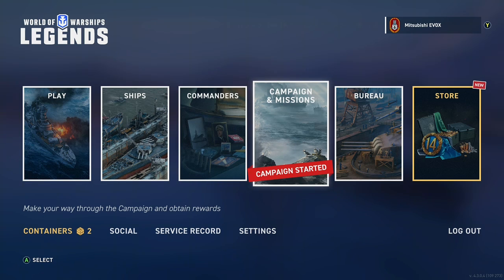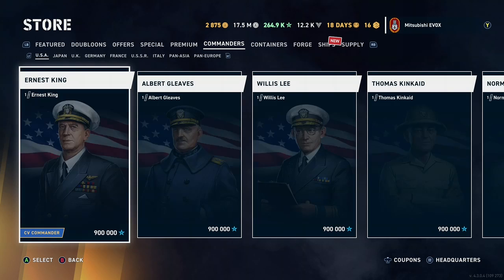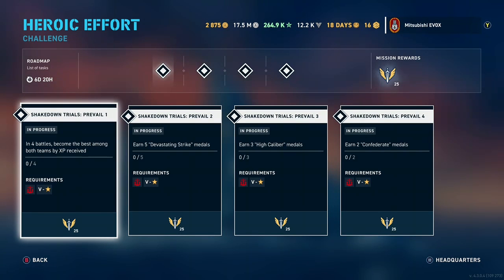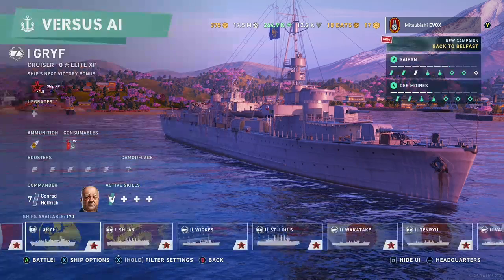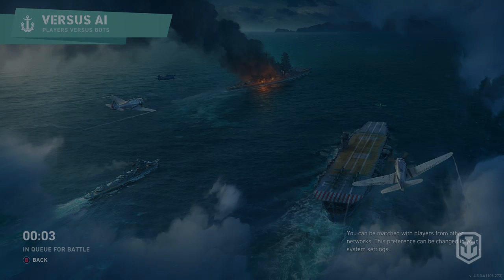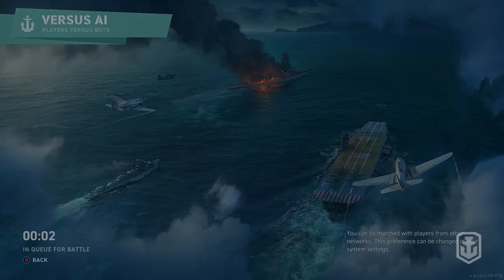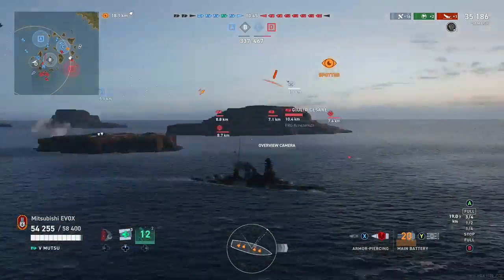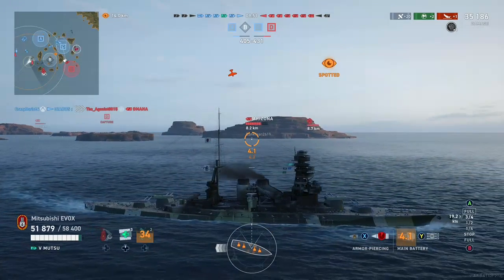World of Warships Legends A new campaign part 1